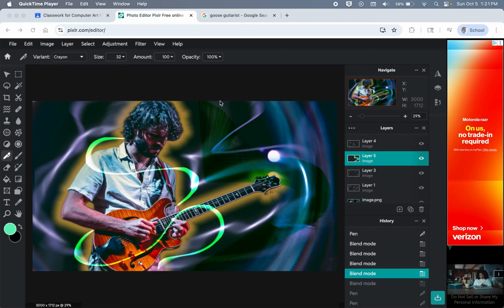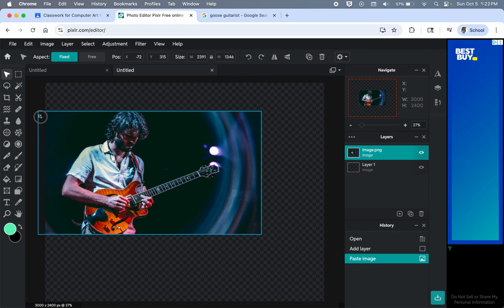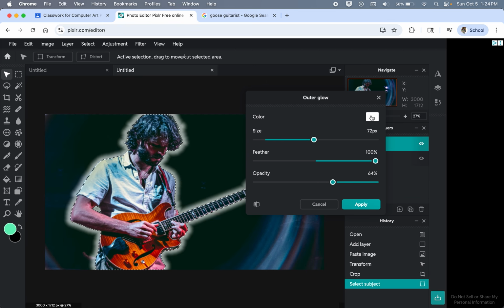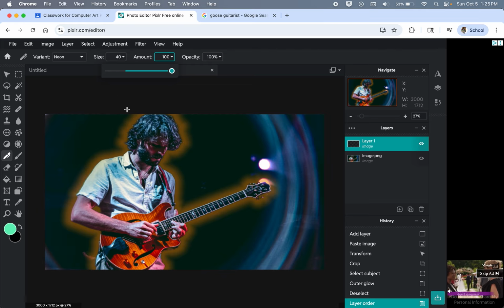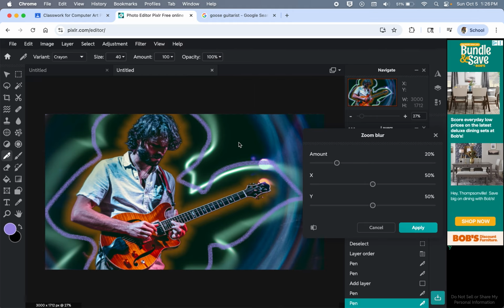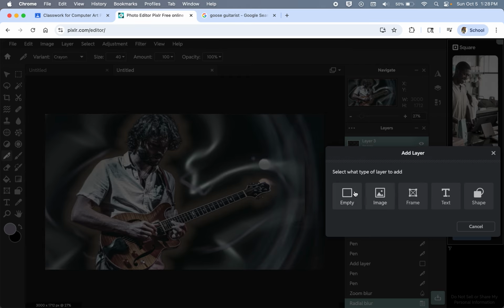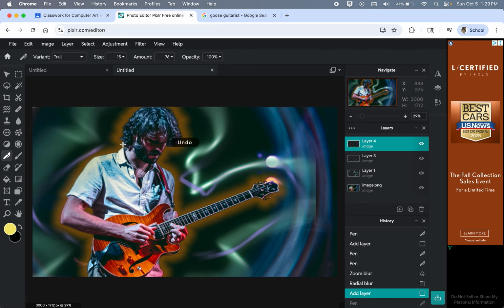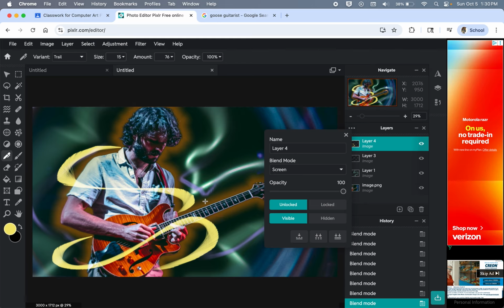Create a Glowing Portrait with Pixlr E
Tutorial for using the free platform Pixlr to add glowing accent lines to a photo.